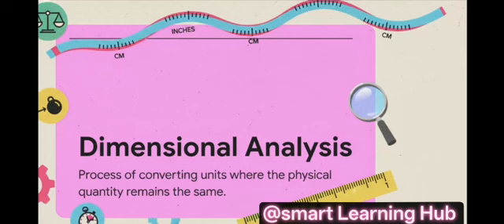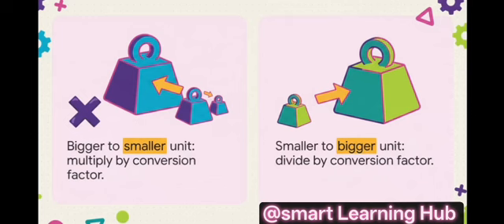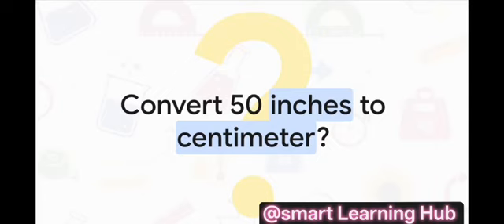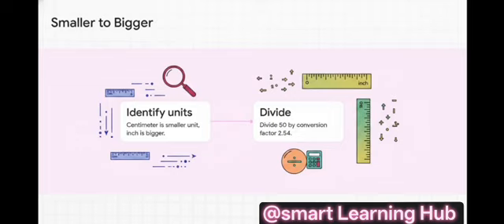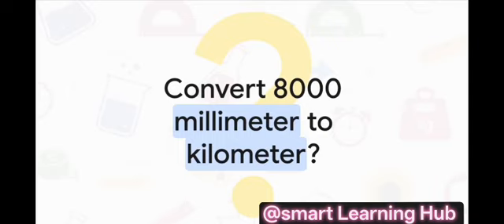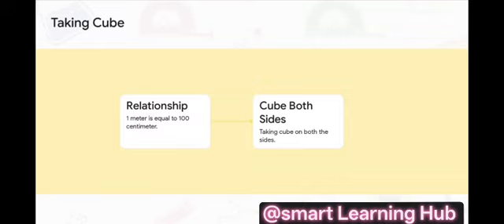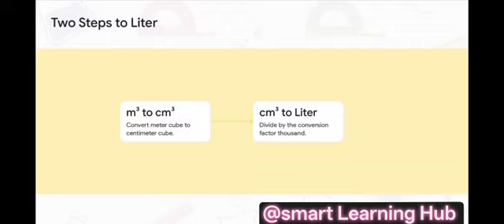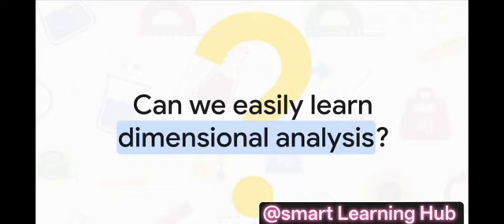Dimensional Analysis Explained Clearly | Bigger to Smaller Rule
Confused by dimensional analysis and unit conversions? This video breaks down the SIMPLEST method for solving conversion problems quickly and accurately — even if you struggle with chemistry or physics math.

Learn how to use conversion factors, understand the Bigger-to-Smaller (BS) rule, and solve dimensional analysis problems step by step without memorizing complicated formulas.

In this lesson, you’ll learn:
✔ What dimensional analysis is
✔ How conversion factors work
✔ When to multiply or divide units
✔ Bigger-to-Smaller conversion strategy
✔ Meter to centimeter conversions
✔ Liter to cubic meter conversions
✔ Multi-step dimensional analysis problems

This tutorial is perfect for chemistry students, physics students, engineering beginners, and anyone preparing for science exams. Whether you’re converting length, volume, or liquid capacity units, this guide will help you master dimensional analysis with confidence.

Keywords naturally covered include: dimensional analysis, unit conversion, conversion factors, chemistry calculations, physics calculations, metric conversions, dimensional analysis tutorial, liters to cubic meters, meters to centimeters, and scientific problem solving.

dimensional analysis
unit conversion
conversion factors
dimensional analysis chemistry
dimensional analysis physics
metric conversions
chemistry calculations
physics calculations
unit conversion tutorial
dimensional analysis explained
scientific notation
measurement conversion
liters to cubic meters
meters to centimeters
engineering math
chemistry tutorial
physics tutorial
easy dimensional analysis
multi step conversions
science math